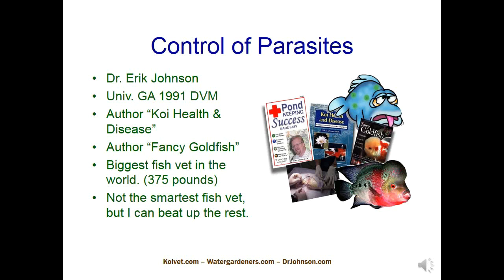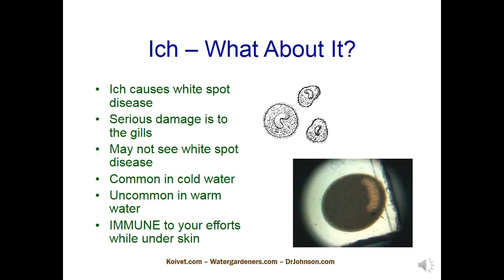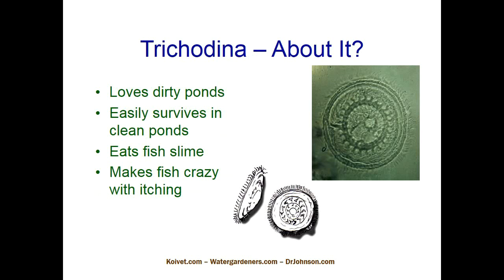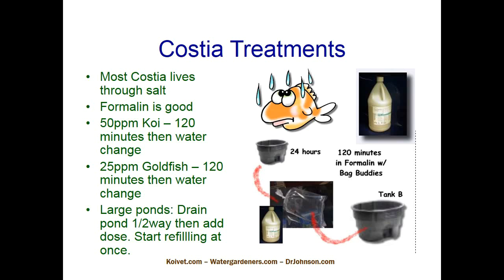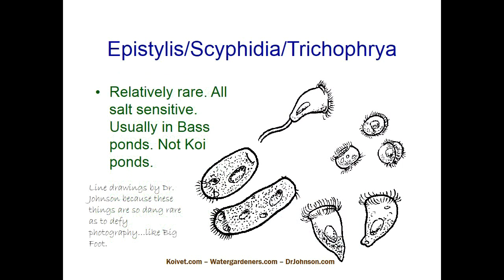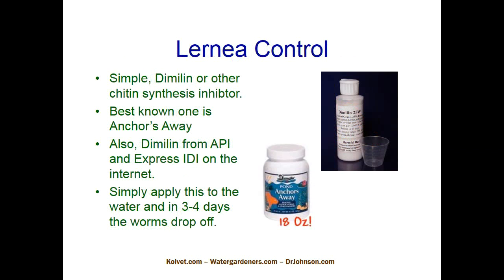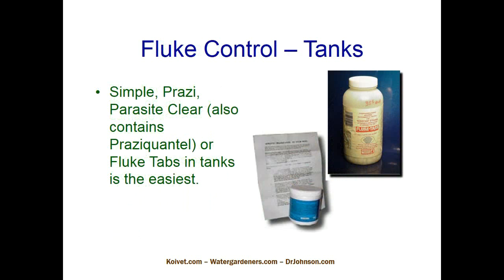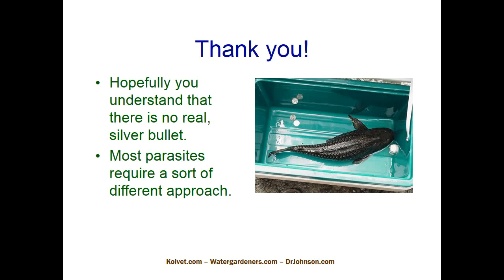Symptoms, Identification and Control of Parasites like Ich, Flukes and Lice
Symptoms, Identification and Control of Parasites like Ich, Flukes and Lice, this video is actually a Powerpoint with live (not that crappy robotic folks use these days) narration by Dr. Erik Johnson. Give it a whirl. It's illustrated and contains current (2017) treatment recommendations for parasites causing symptoms of illness and even their treatment. It's broken down to be understandable by most anyone.
Shopping Below Supports The Channel:
200 Watt Durable 78 Degree Heater